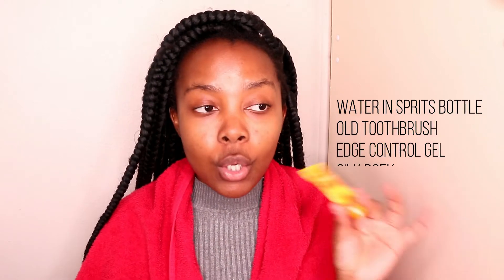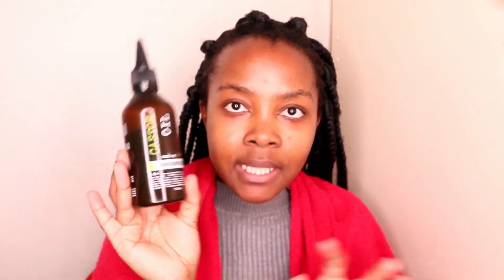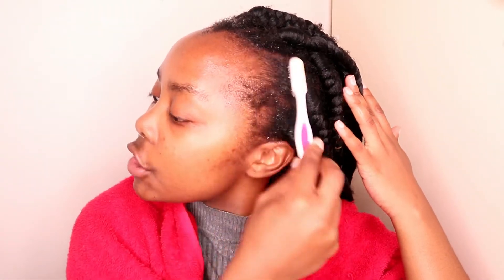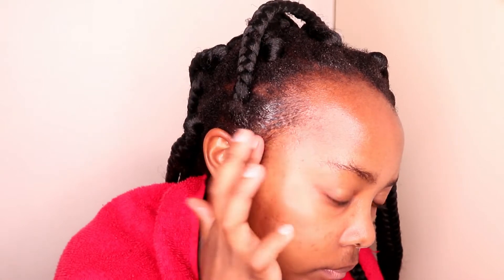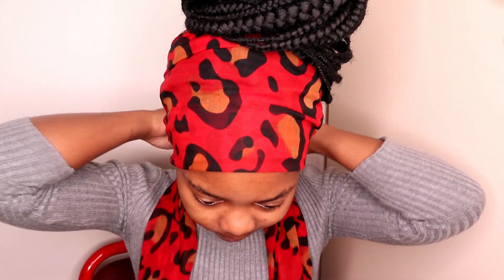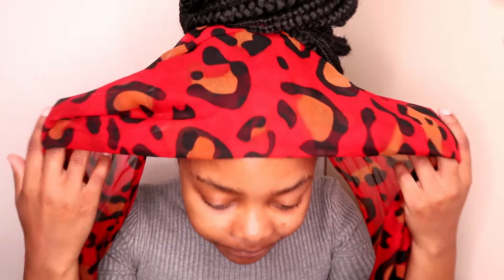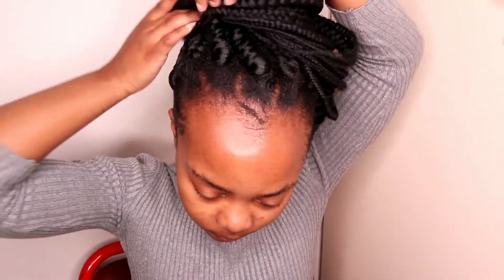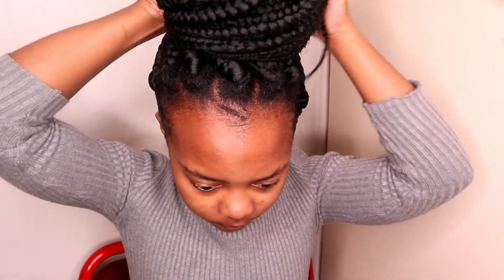How To Refresh Old Braids | South African YouTuber | Zinomtha Gqweta